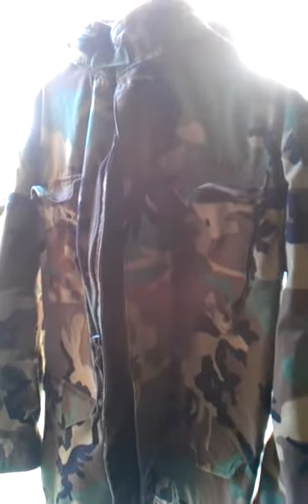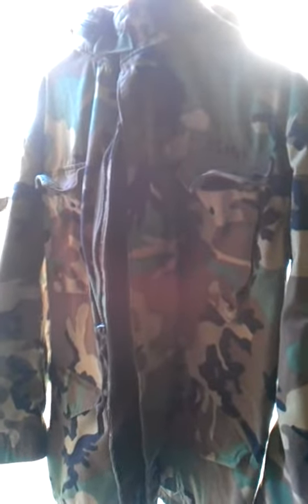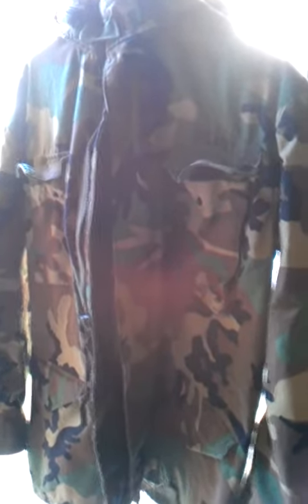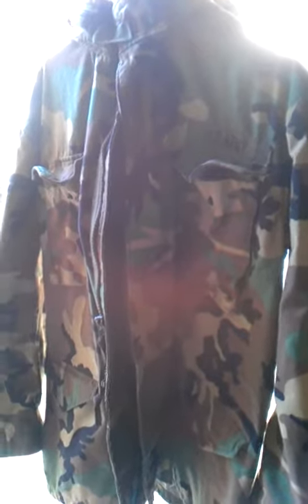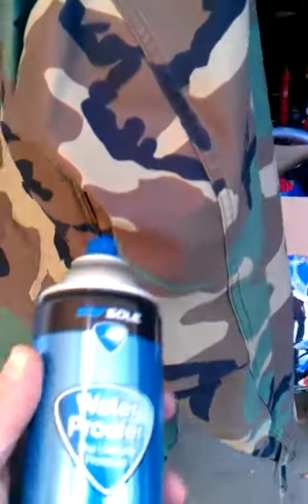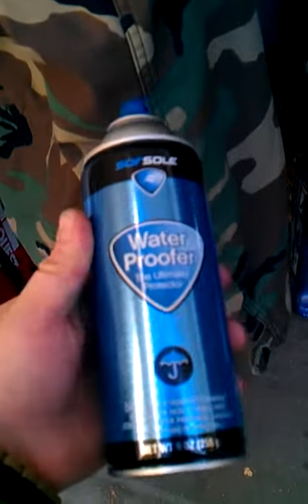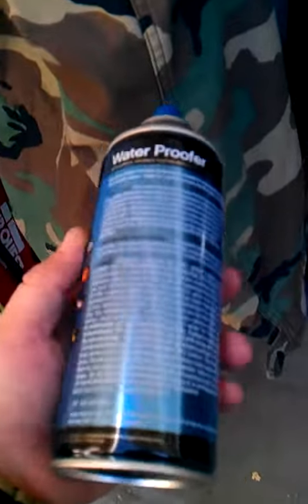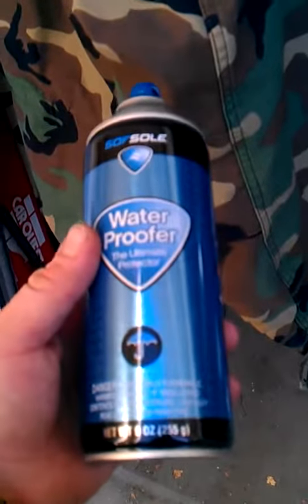Fabric guard: an absolute essential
I recommend using fabric guard on all fabrics and cloth the will be exposed to the elements